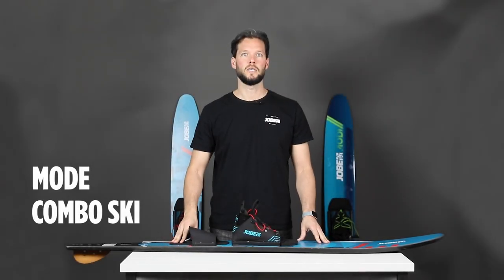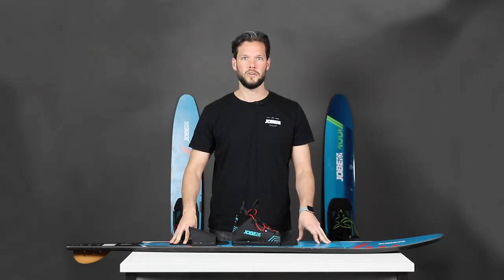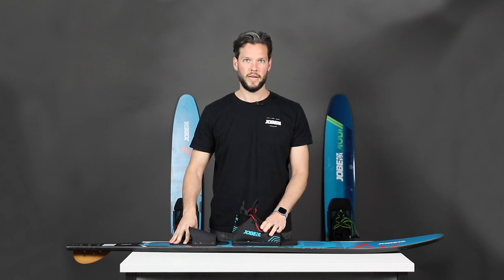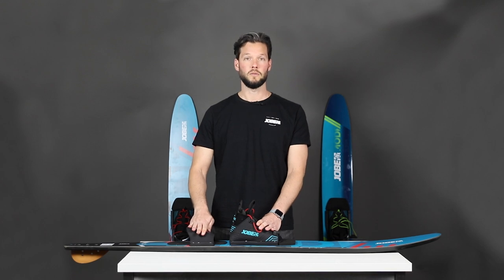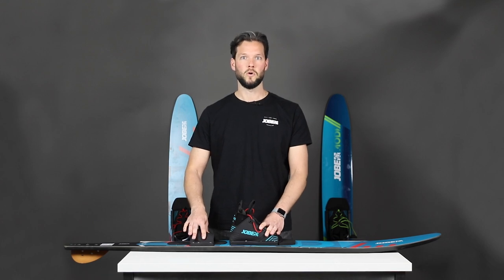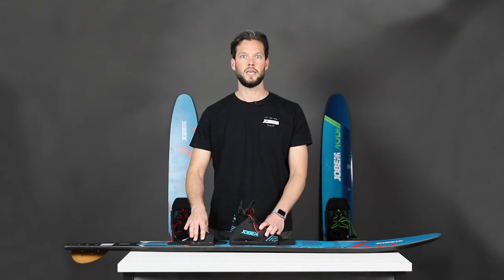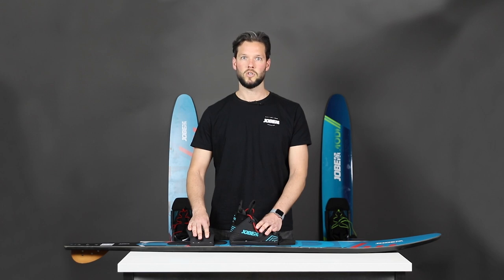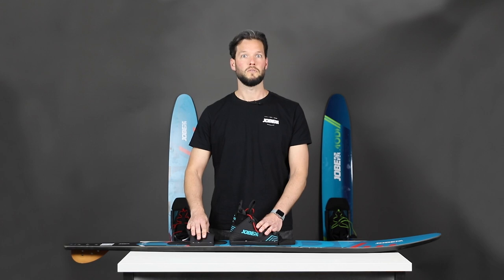Innovation video - Mode waterski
The Mode ski is Jobe's advancde combo ski and beginner slalom ski, in this video we explain the techniques used in this ski.